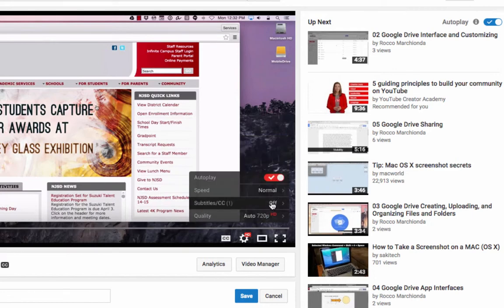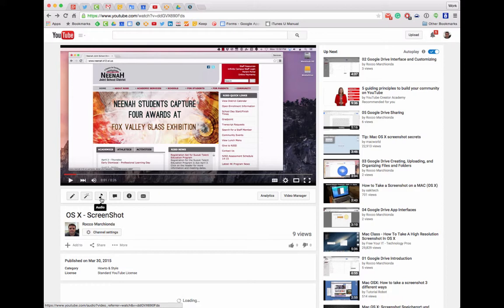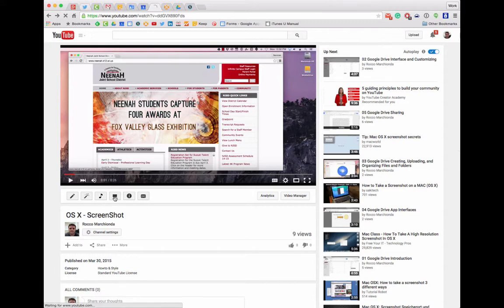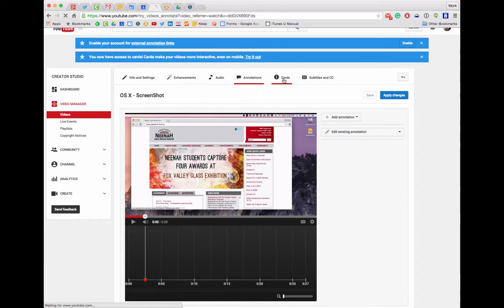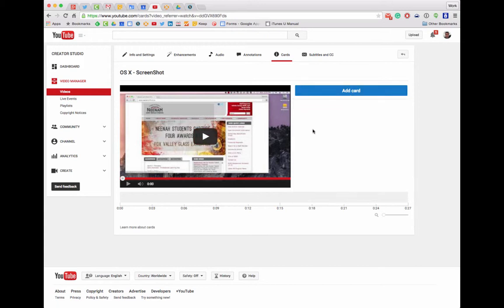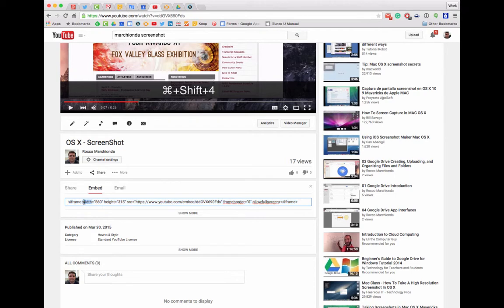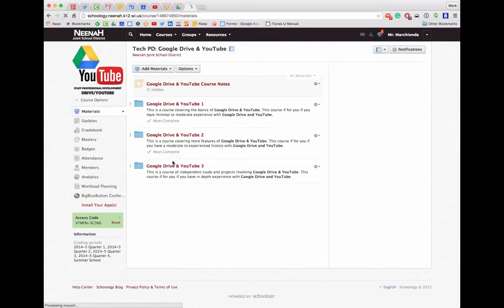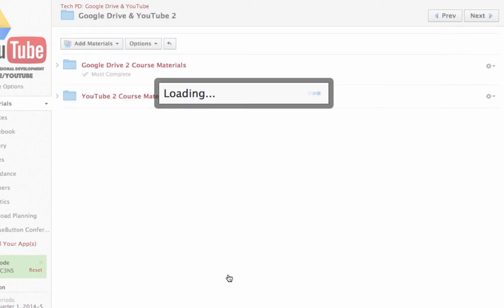YouTube - The Kitchen Sink